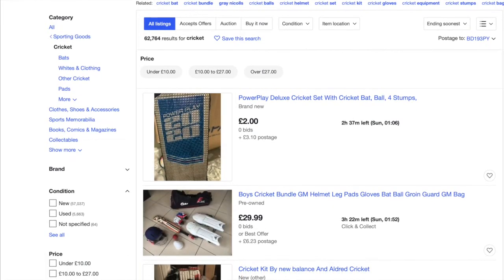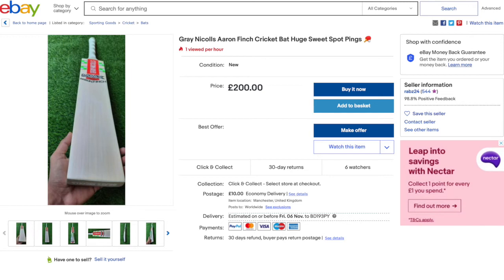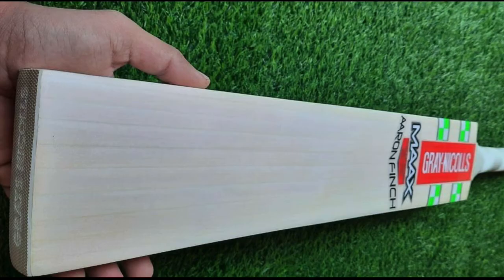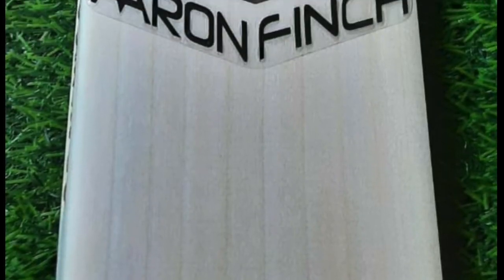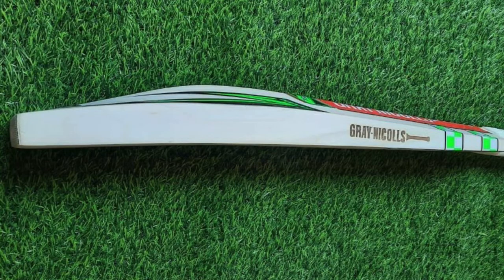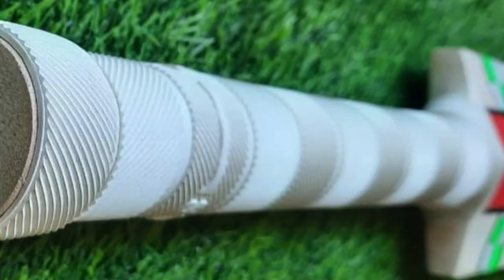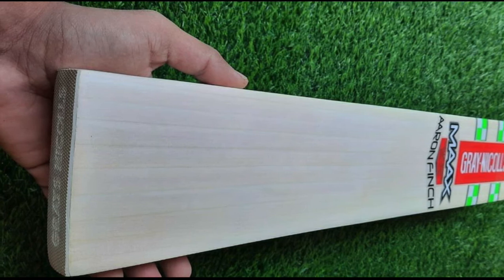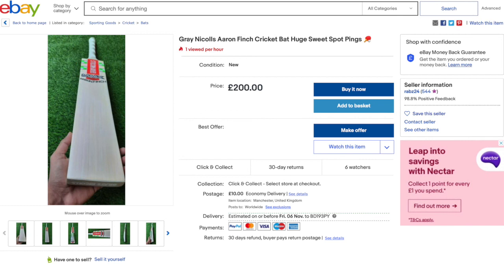Is this a real Aaron Finch Gray Nicolls bat?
Whilst browsing on @ebay earlier today we stumbled across a bat that claimed to be an Aaron Finch model from Gray Nicolls. We decided to analyse it in detail to see if we could work out whether it was legit or not.

Check our Instagram page for more content